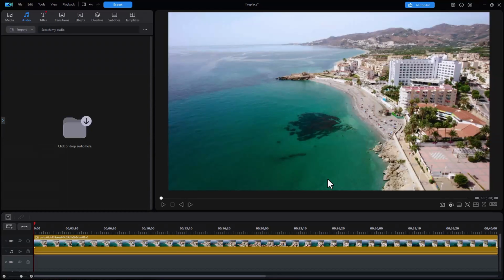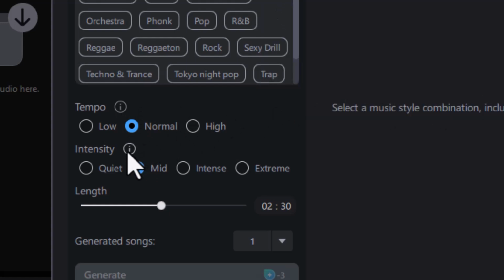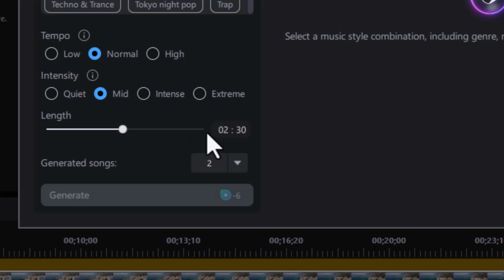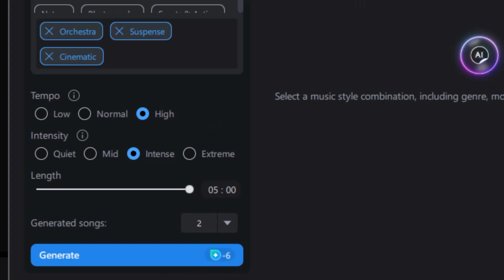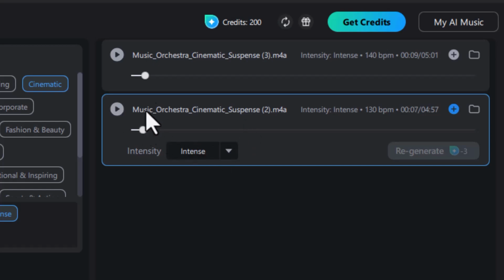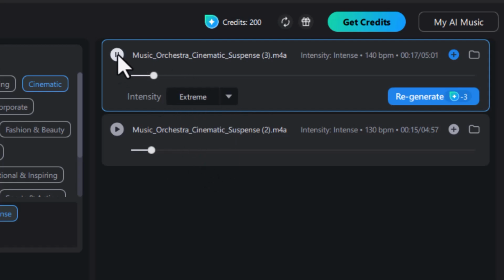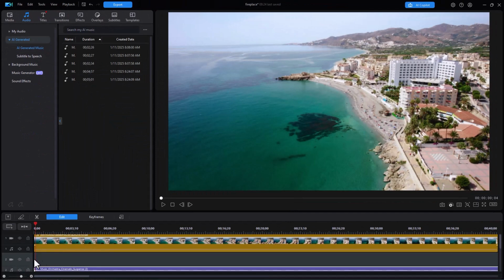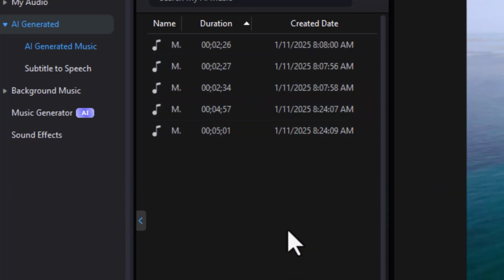How to use AI generated music in your project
If you are a subscriber of PowerDirector, you now have a tool called the AI Music Generator. It enables you to generate music up to 5 minutes in length that you can bring into your productions. We walk you through the basics of using this tool in this tutorial.